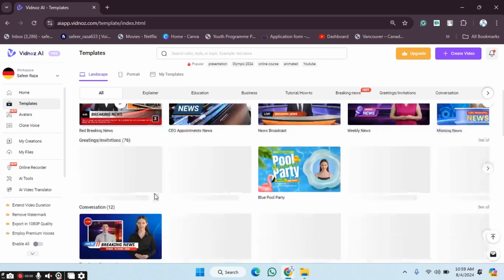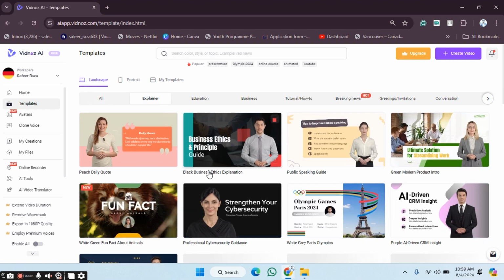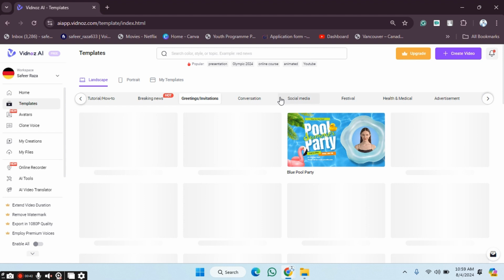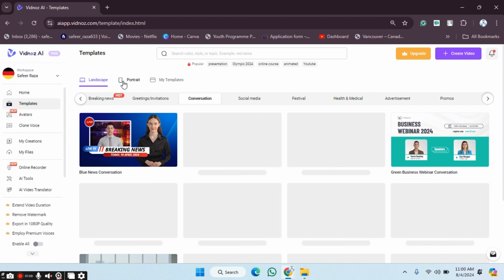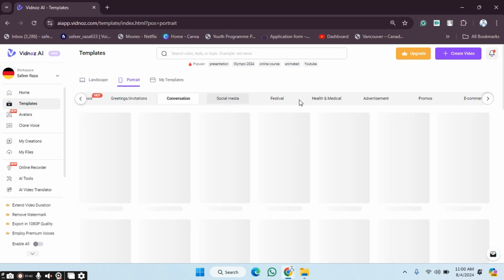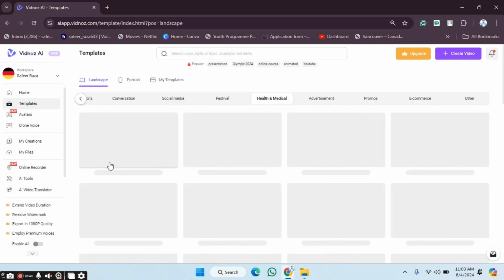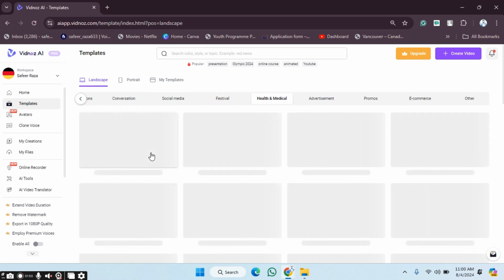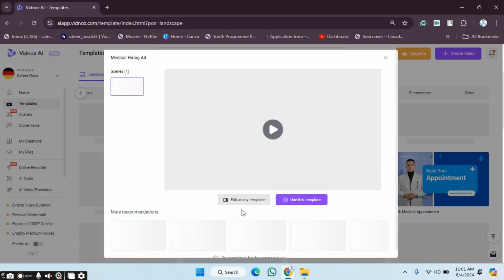How to Choose Templates on Vidnoz Ai [easy]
In this video, I'll show you how to choose templates on Vidnoz AI. Start by logging into your Vidnoz AI account and heading to the “Templates” section from the main dashboard. Browse through the available templates, which are often categorized by use case or style. To get a better look, you can preview each template by clicking on it. Once you find a template that fits your needs, select it and click on “Use Template” or “Apply.” You may then be able to customize the template further to suit your project. Don’t forget to save your changes.